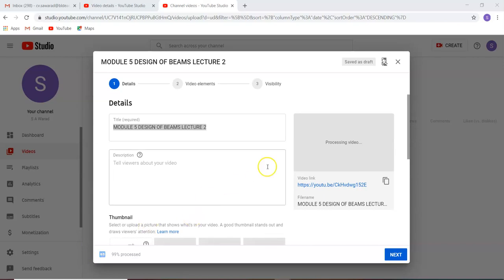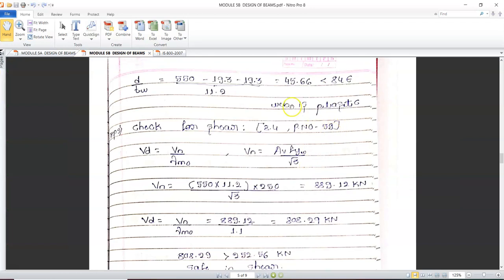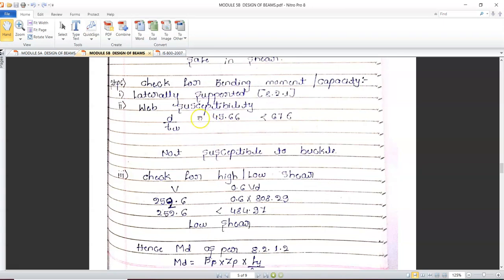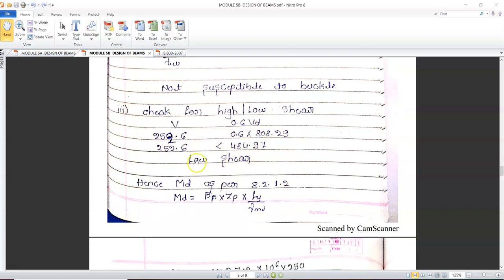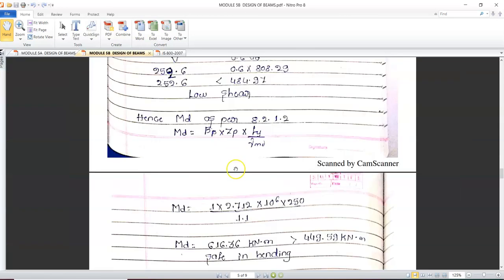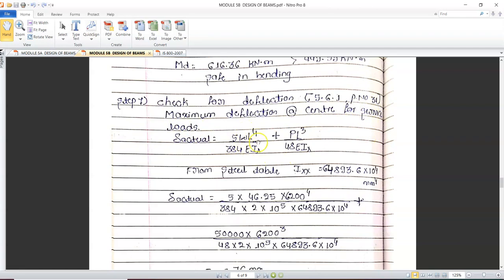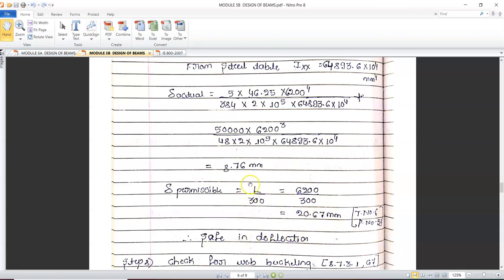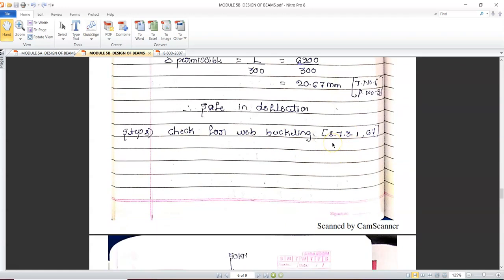MODULE 5 DESIGN OF BEAMS LECTURE 3